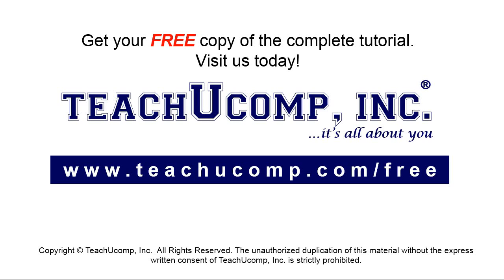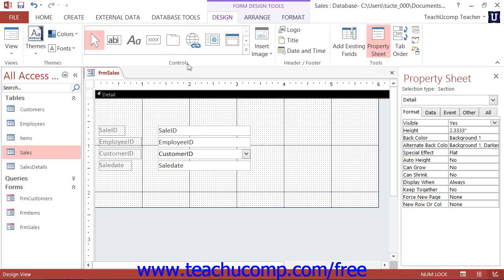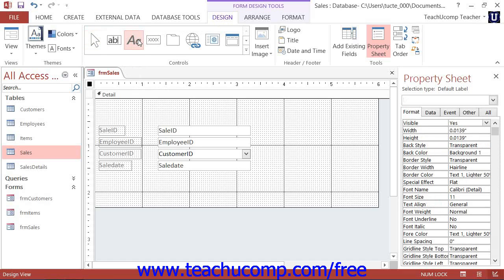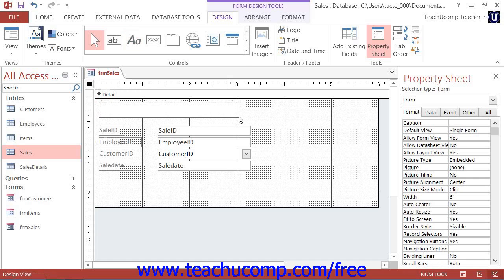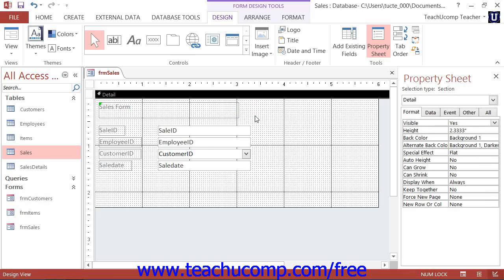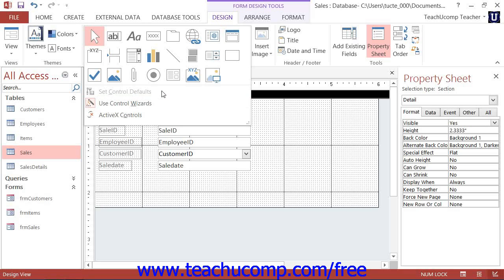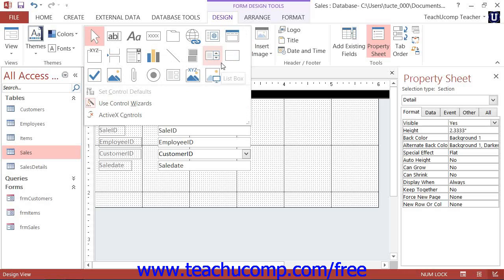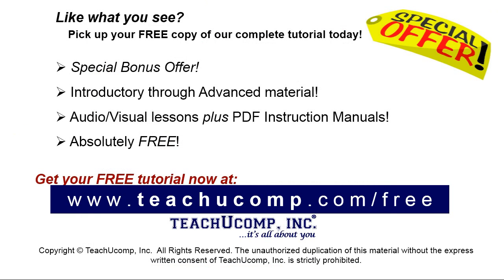Access 2013 Tutorial The Controls Group Microsoft Training Lesson 12.1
Learn about the controls group in Microsoft Access - the most comprehensive Access tutorial available. Visit us today!